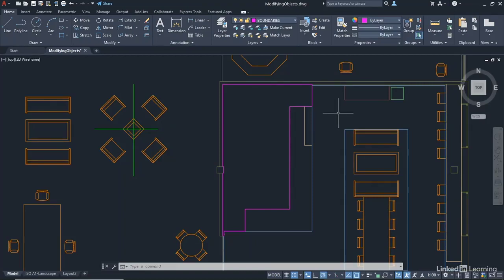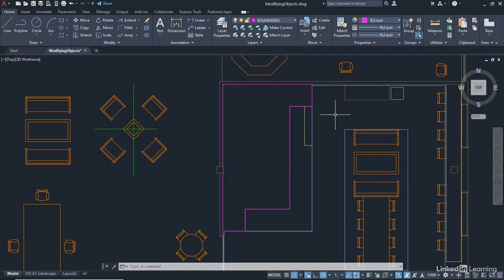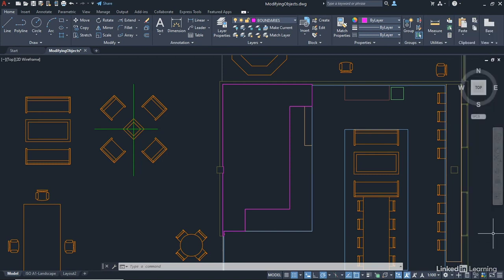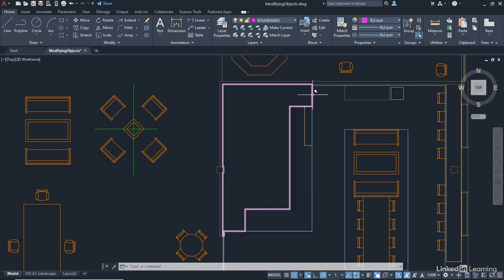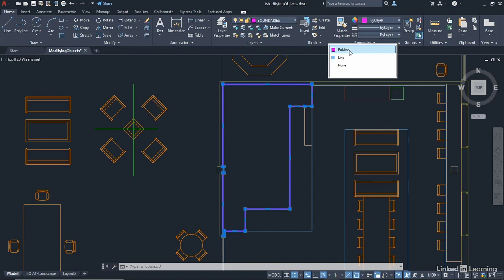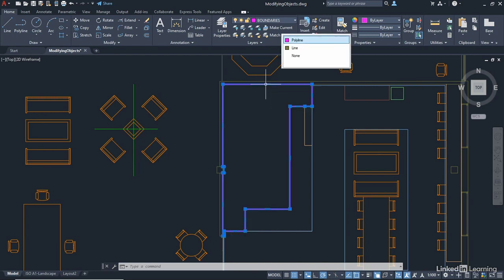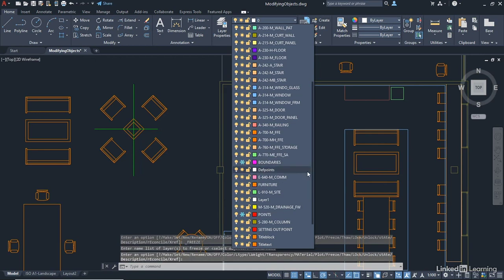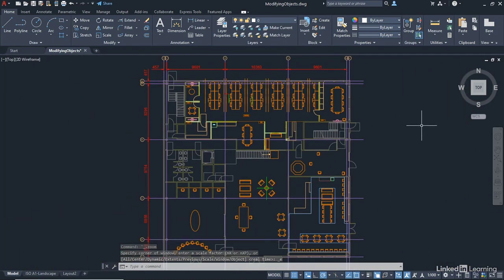24 Master Selection Cycling in AutoCAD | Easily Select Overlapping Objects & Improve Drawing Control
Learn how to use the Selection Cycling feature in AutoCAD 2022 to easily select overlapping objects and gain better control while editing complex drawings. In this lesson, you’ll discover how Selection Cycling helps you choose between stacked objects like polylines and lines without selecting the wrong geometry.

Starting from the existing modifying objects.dwg file, this tutorial demonstrates how boundary polylines created with the Boundary command can overlap existing linework and how Selection Cycling makes editing much faster and more accurate. You’ll also learn how to enable Selection Cycling from the status bar, identify overlapping objects using the double-square icon, and manage layers efficiently by freezing unnecessary boundary layers.

In this AutoCAD tutorial, you will learn:
- How to enable and disable Selection Cycling
- How to select overlapping objects accurately
- Understanding the Selection Cycling popup list
- Using Selection Cycling with polylines and lines
- Deleting or hiding boundary objects
- Managing layers with Freeze and Thaw
- Restoring grid layers and zoom extents
- Improving workflow efficiency in crowded drawings

This lesson is perfect for beginners and intermediate AutoCAD users who want cleaner editing workflows and more precision while modifying technical drawings.

:)   Conclusion
Selection Cycling is one of the most useful productivity tools in AutoCAD when working with overlapping geometry. By mastering this feature, you can quickly select the correct object, avoid editing mistakes, and manage complex drawings more efficiently. Combined with proper layer management and boundary control, Selection Cycling can significantly improve your drafting workflow and precision.